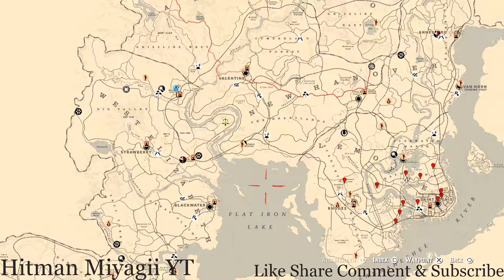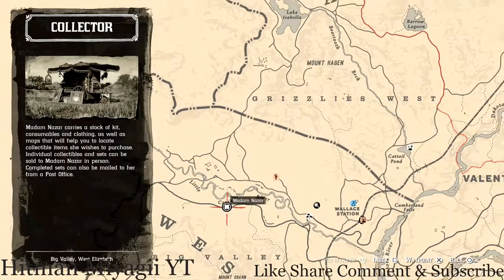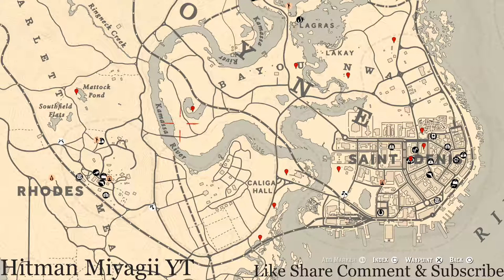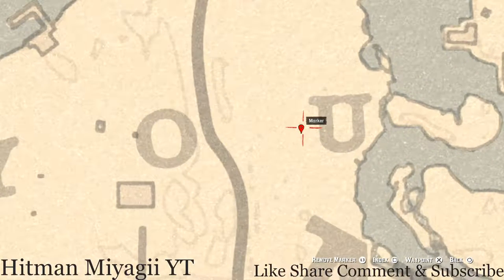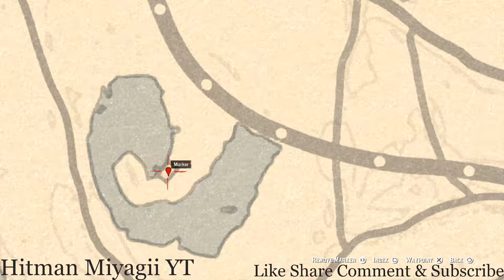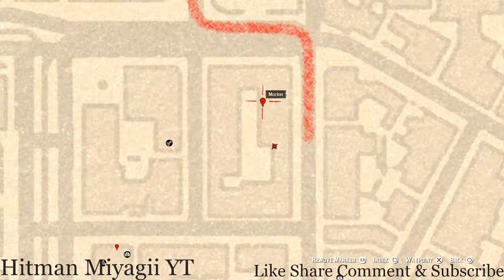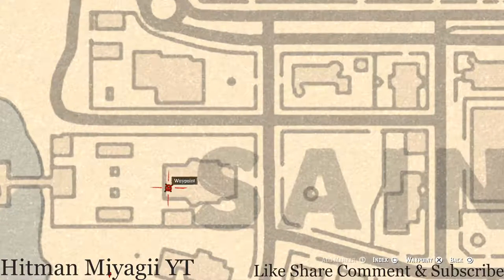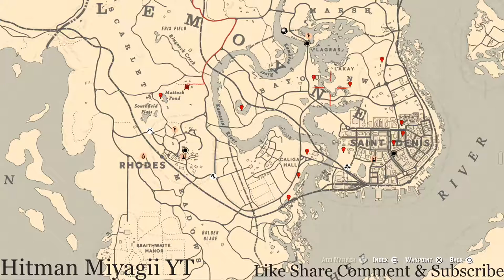Red Dead Online Daily Cycle Update For Sep.27th 8pm EST until Sep.28th 8pm EST